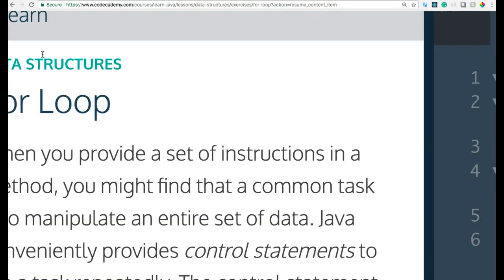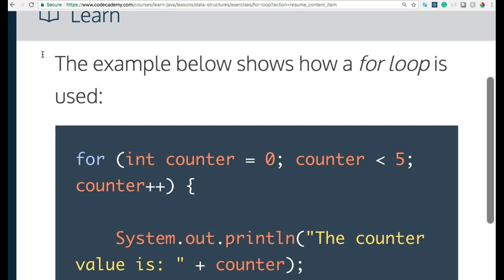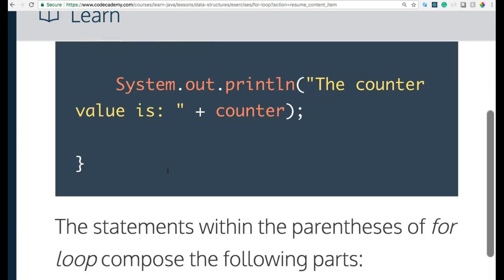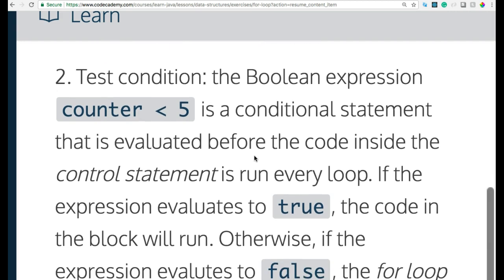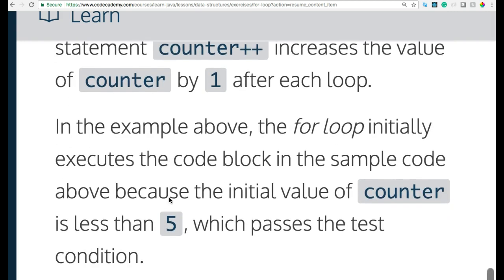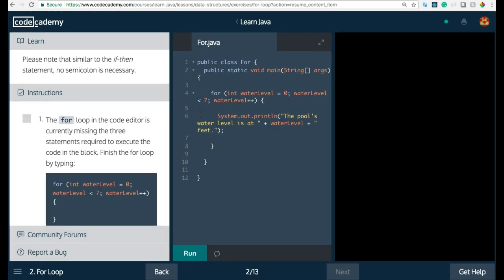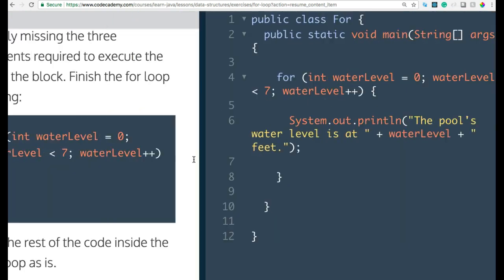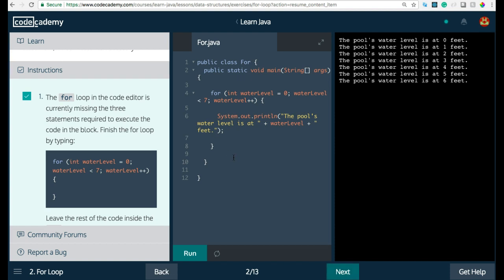Codecademy Learn Java, For Loop, Data Structures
In this Java lesson we go over the for loop.  The for loop allows us to continue executing code as long as a condition is met.  The for loop takes an initial value and then a condition, then what will happen if the condition is true(this is where the code you want to execute goes).  In the example we are shown the initial value of waterLevel being 0.  Then we say as long as 0 is less than 7 we will increase or increment waterLevel by one.  As long as that condition is true we keep increasing waterLevel by 1.  As long as that condition is true the code within the curly braces will execute.